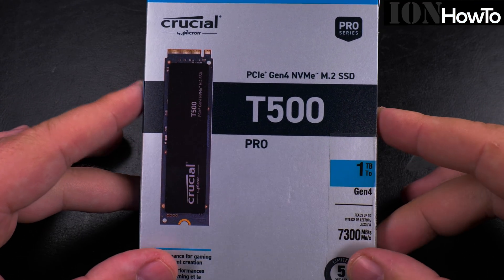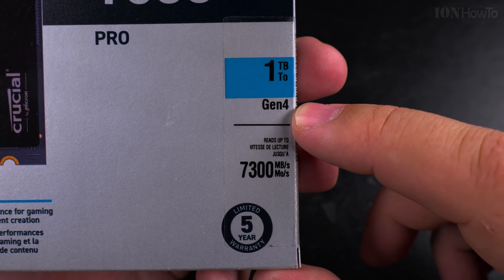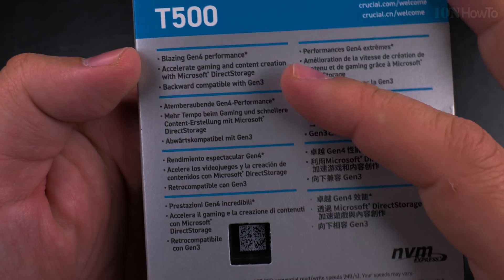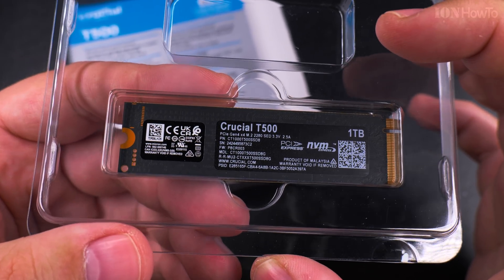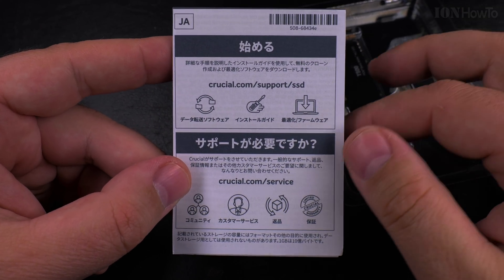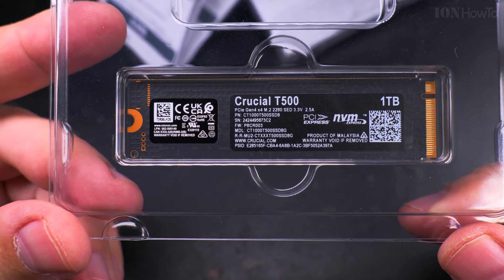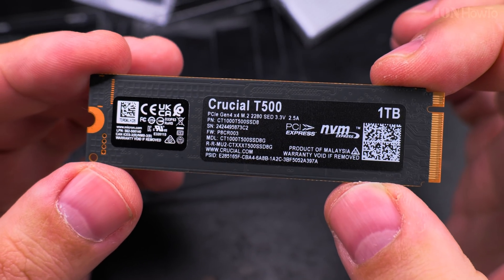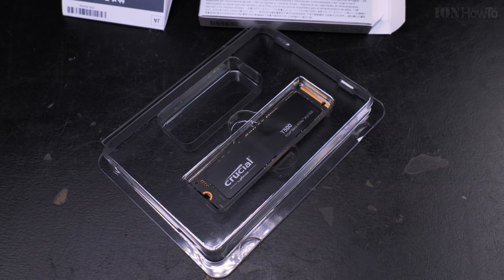Crucial T500 Pro NVMe M.2 SSD 1TB Gen. 4 Unboxing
PCIE 4.0 SSD NVMe drives are slower than the PCi 5.0 NVMe SSD of the current computers but the dive is more than enough speed for most use cases.

In future videos I did full write tests and speed tests of the Crucial T500 Pro NVMe SSD without heatsink and with heatsink.

I recommend getting the heatsink version of the T500 NVMe as it’s just a bit more expensive and it really helps a lot when writing and reading large files on the drive.

If works well without the heatsink too but the temperature goes easily above 80 degrees Celsius while with the heatsink it’s sitting mostly at 50-60 degrees Celsius even when transferring large files. It does get hot with the heatsink too but much slower and it needs a lot more time of constant full speed write time to get to 70 degrees Celsius or above.

The NVMe SSD cooler I use is not the Crucial but a cooler made by Arctic for this NVMe size.

I installed the Crucial T500 Pro 1Tb in the Arctic M2 Pro heatsink with double-sided thermal pads for M.2 SSDd.

If you want the best cooling, the original heatsink or an aftermarket NVMe heatsink and removing the NVMe label to allow the thermal pads direct contact with the heat generating components is ideal.

IF you’re worried about warranty, keep the sticker on as this also reduces the NVMe temperature by 20 degrees Celsius from what I tested with normal use.

I was looking for a cheaper NVMe SSD and almost bought a Kingston V3 or a Crucial P3 Plus but eventually decided to buy the Crucial T500 Pro because of better TLC vs QLC SSD NAND memory or whatever is called these days.

The SSD Endurance TBW specifications are better from what I understand on this SSD vs the other 2 and the other 2 don’t have DRAM and they have a cache that once filled, it will
Make the SSD come very slow.

The T500 can write the whole 1TB capacity without slowing down too much especially when using the heatsink.
Any slow down is because of temperature rising and trying to reduce the file transfer speed and become cooler.

It comes with Acronis True Image as an extra download to clone a system Windows SSD on to the new SSD so you don’t have to reinstall Windows 11.

Specifications:

Bad things about it:
The Crucial SSD software is the worse software I saw so far for SSD monitoring, it’s really slow.
The firmware is not easily upgradable from
Windows 11.

So far it looks good and works great.

Update:
Love it. So far no problems and it’s used daily.
If you get this, take the version with heatsink unless the price difference is more.
Its price was good and performance is great.

Any questions?